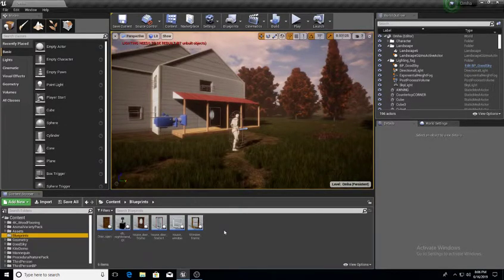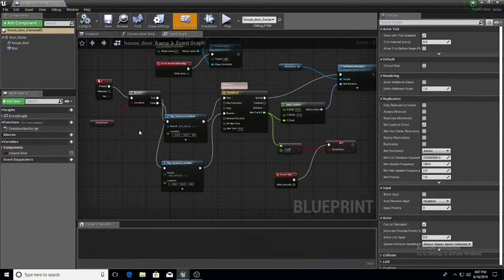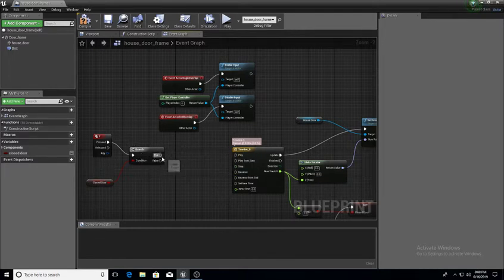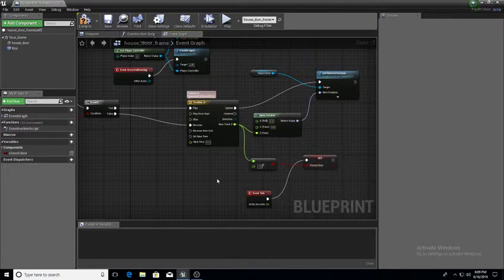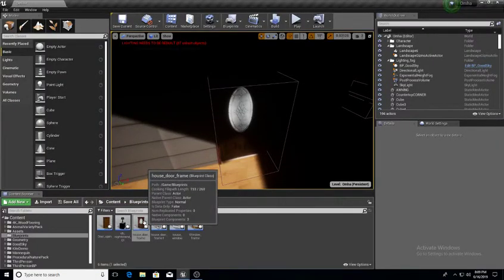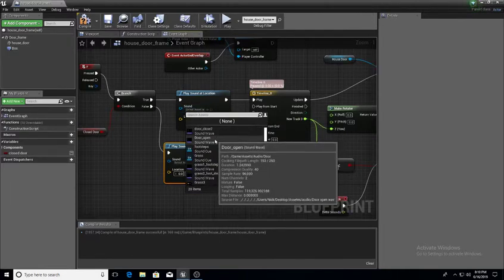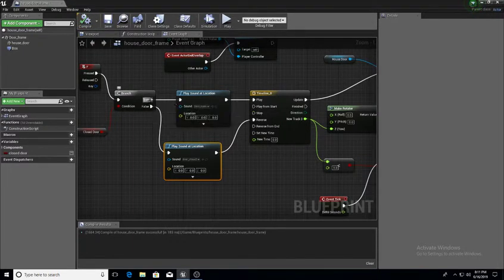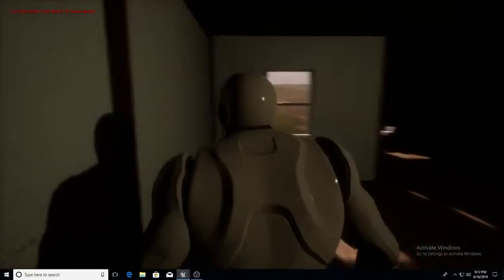unreal engine 4 door open and close with audio code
Using play sound at location to activate audio for events.